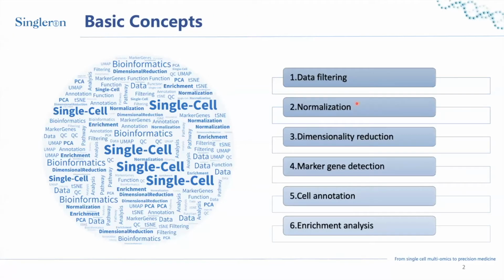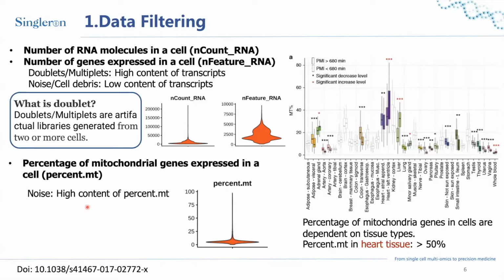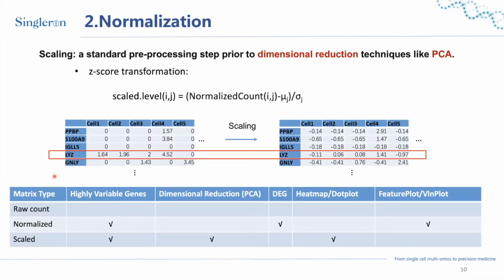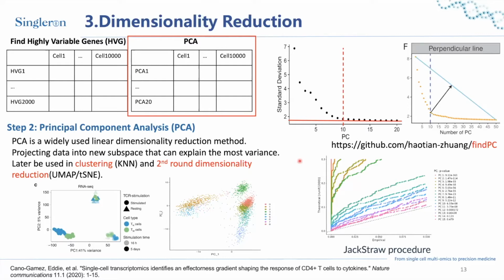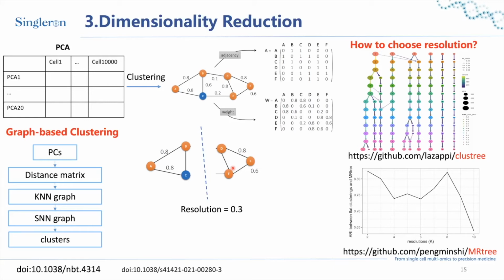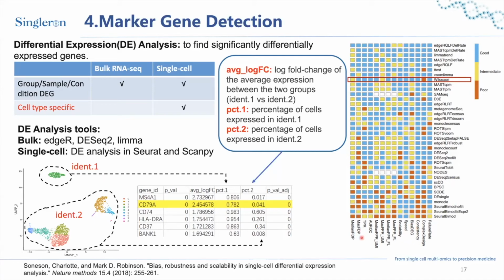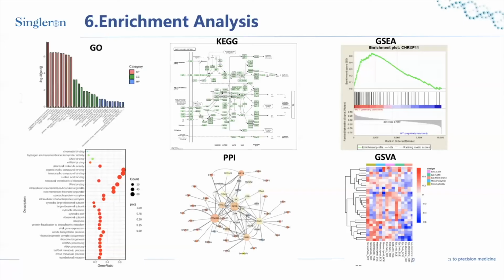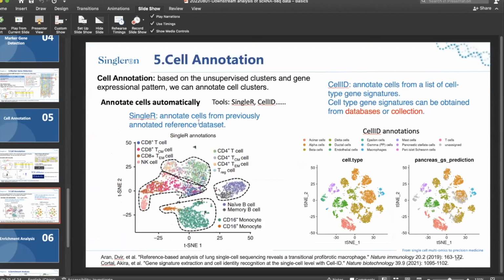Bioinformatic Analysis of Single Cell Data - Part 3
Part 3: Downstream analysis of scRNA-seq data – Basics

In this webinar, we go over the different steps of data filtering, normalization, dimensionality reduction, marker gene detection and cell annotation.
Why is filtering done and which tools are used for data filtering?
What are the different methods of dimensionality reduction?
How are the cell clusters identified?
How are the marker genes identified?
What is cell annotation, how it is achieve?
Which tools exist for cell annotation?
What is an enrichment analysis?